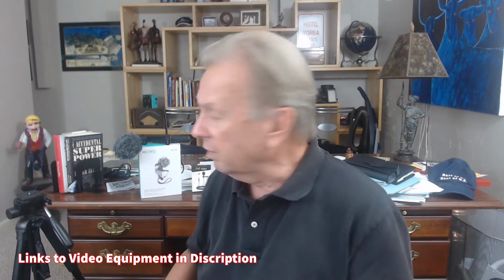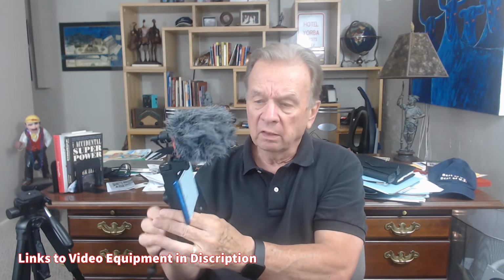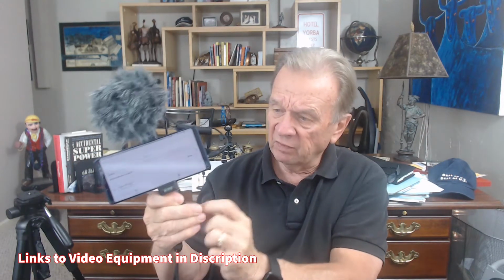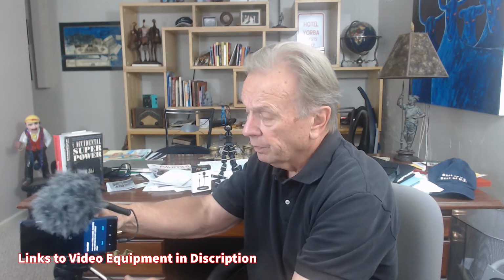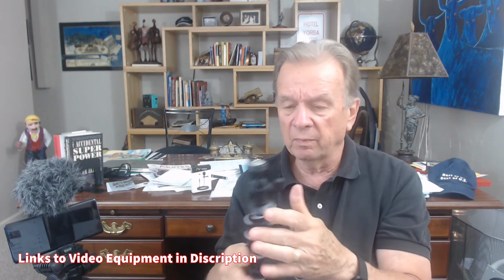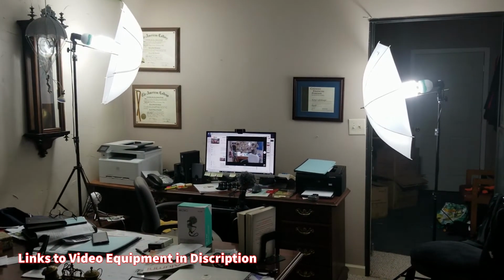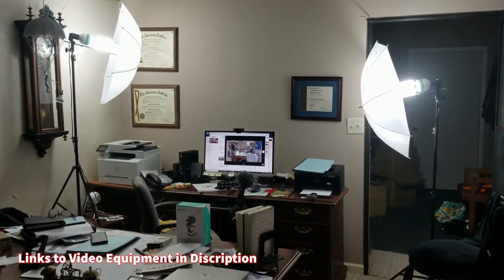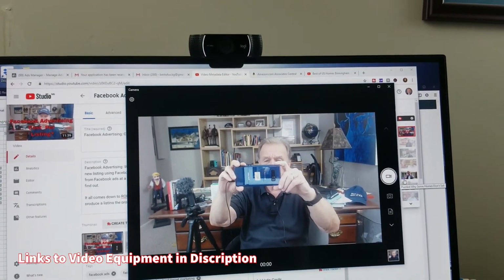Does video help sell real estate? How much should you pay real estate videos?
Does video help sell real estate?  What tools do real estate agents use?  How much should you pay real estate videos?  What's the best camera equipment for real estate video?

Wondering how some agents make great videos? What is the video equipment setup for real estate video beginners? In this video I'll share my top gear picks and tips about how to use it! This is the video equipment that you need to get started as the agent that does all that video on the Internet. How much do people charge for real estate videos?

Personal one-to-one video emails, monthly market updates, property tours and home walk-throughs .

This is the video equipment that I use, follow these links to find it on Amazon.

MOVO PR-2PM Professional Smartphone Video microphone and mount kit. %54.95

PoP voice 196” Single Head Lavaliere Lapel Microphone  $10.99

Victiv 72-inch Camera Tripod Aluminum  $49.99

Photography Photo Portrait Studio 600W Day Light Umbrella Continuous Lighting Kit by LimoStudio,  $47.99

JOBY GorillaPod 3K Kit. Compact Tripod  $39.98

Logitech C922x Pro Stream Webcam – Full 1080p HD Camera  $72.20